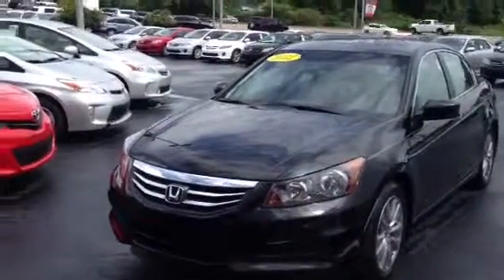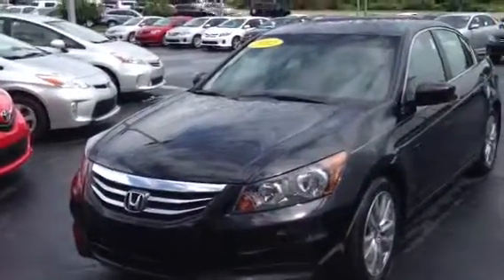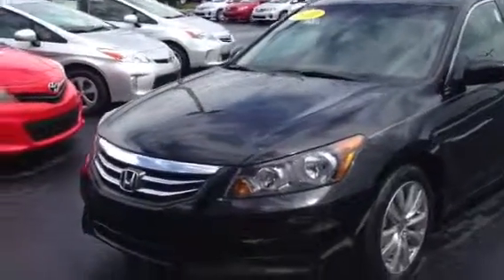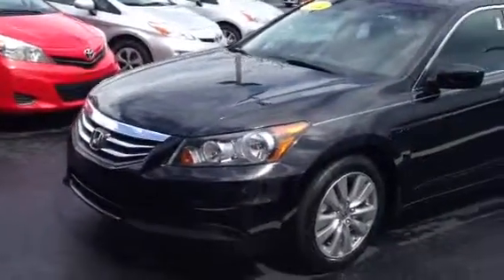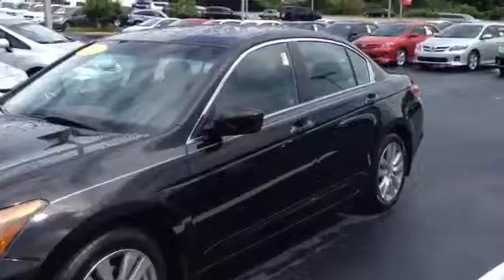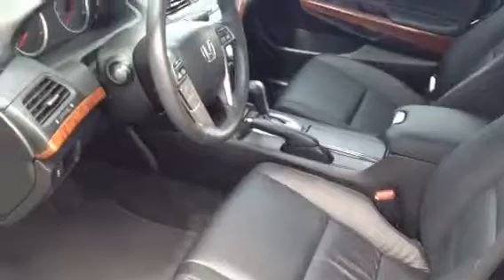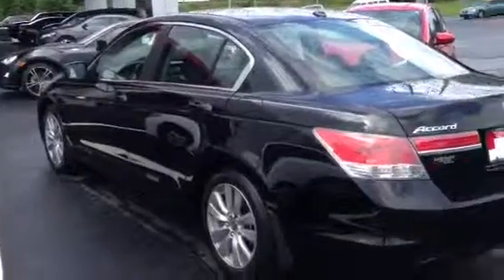2012 Honda Accord by Tilmon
Accord EXL